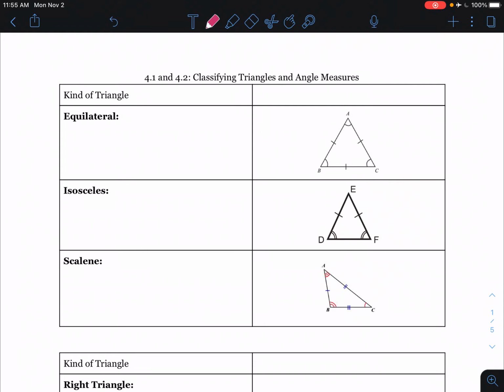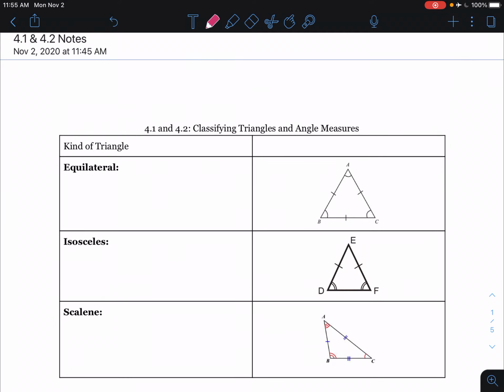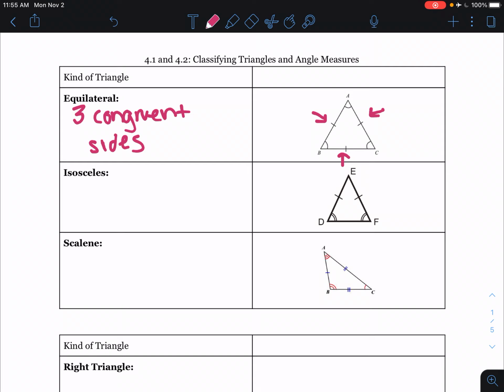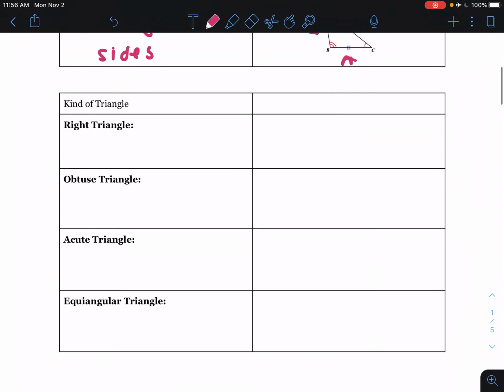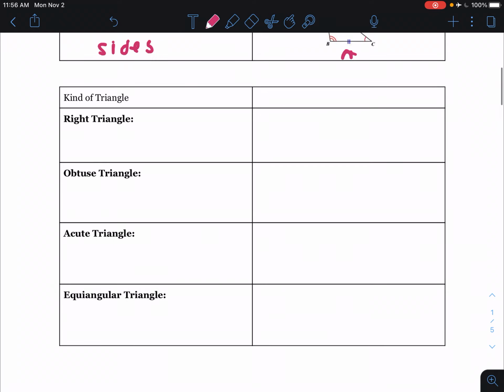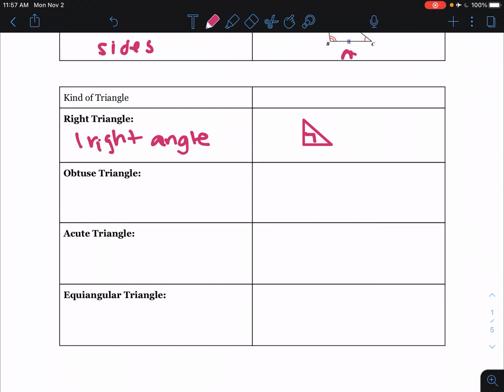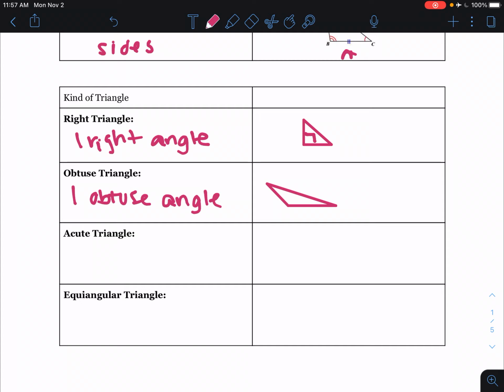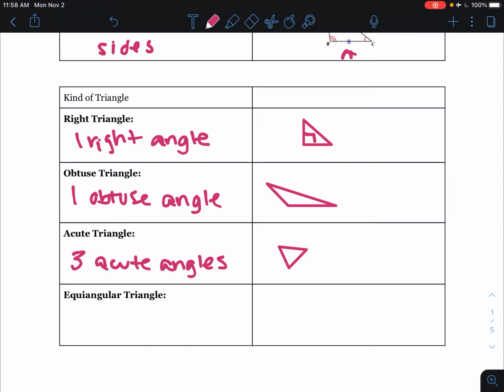4 1 1 ACP